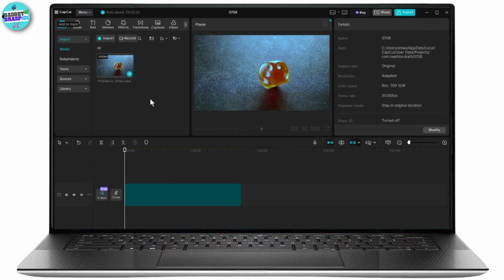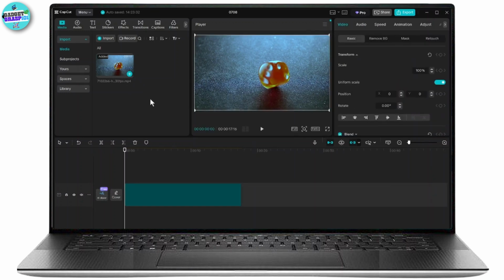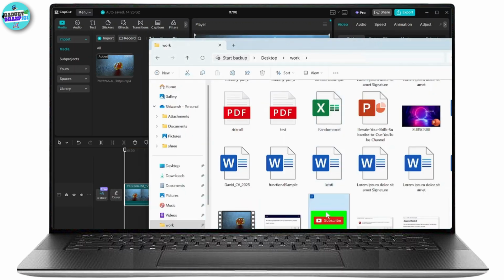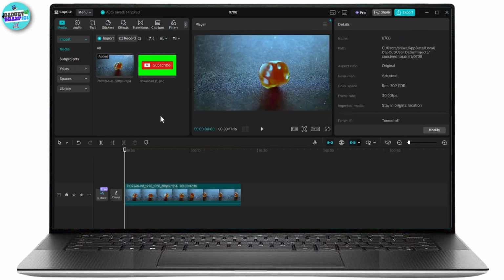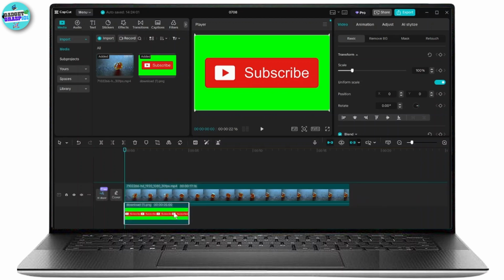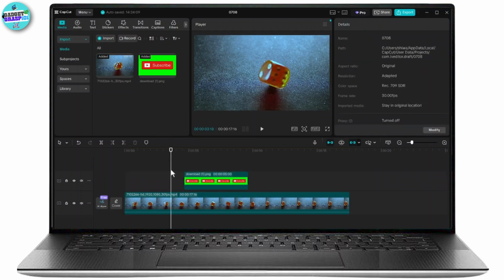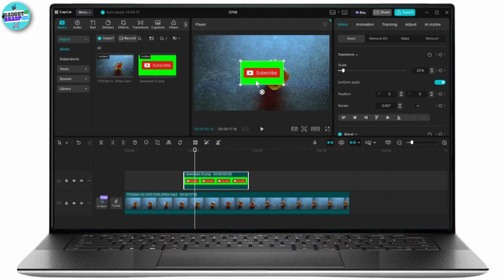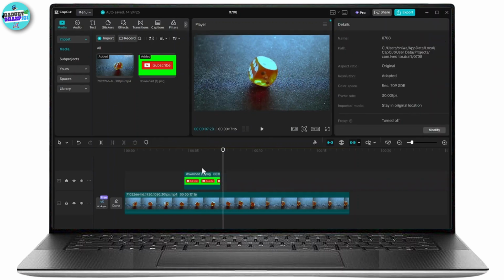How to Add Overlay in CapCut PC ✅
How to Add Overlay in CapCut PC (2025)! Want to add an overlay to your video in CapCut on your PC? This video will guide you through the steps on how to add overlay in CapCut PC quickly and easily. Whether you're asking, "How do I add an overlay in CapCut desktop?" or need help layering images or videos, this tutorial has you covered. Learn how to enhance your content with overlays using CapCut for PC. Watch now to see how you can add overlays in CapCut PC today!

Timestamps:

00:00 How to Add Overlay in CapCut PC
00:10 How Do I Add Overlay in CapCut on PC?